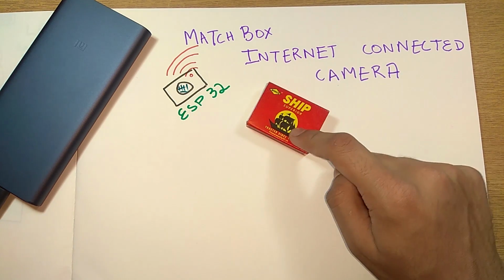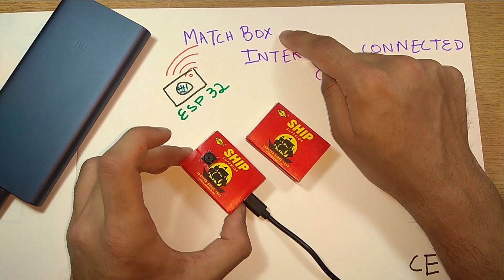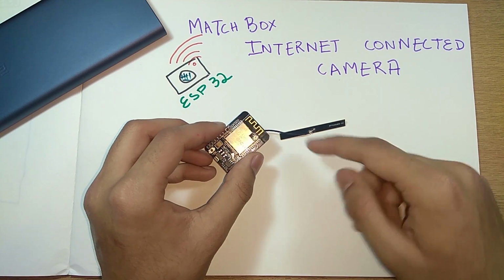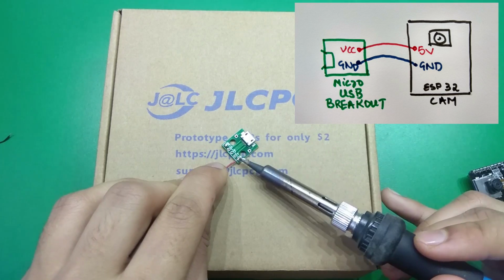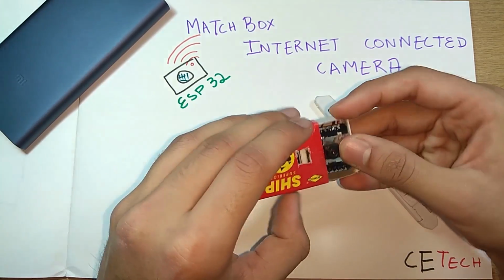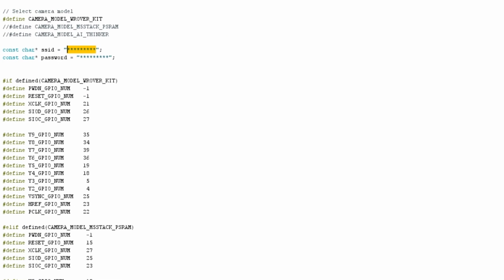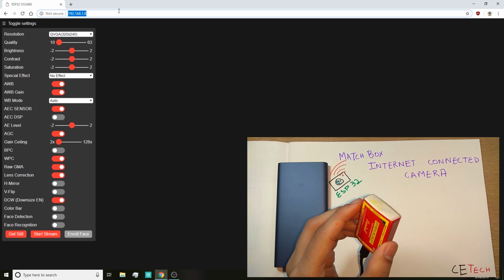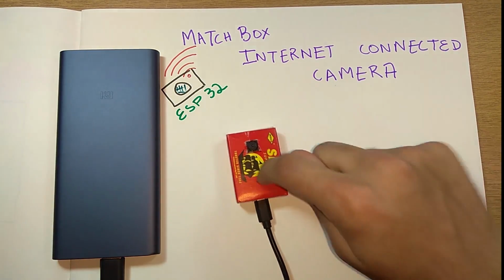ESP32 wireless camera DIY | ESP32-CAM Tutorial